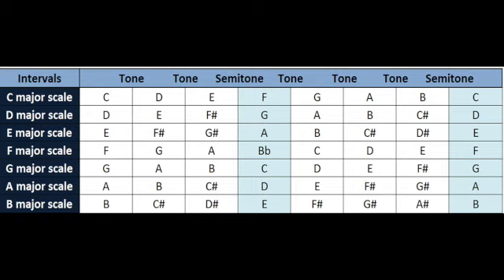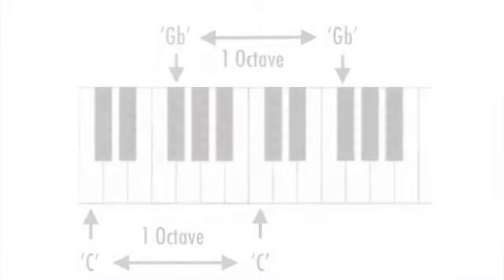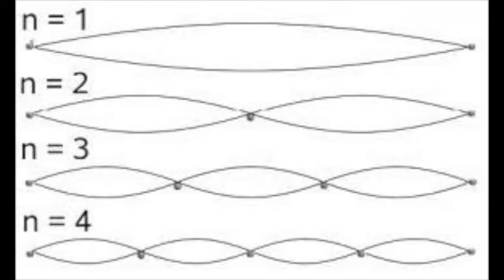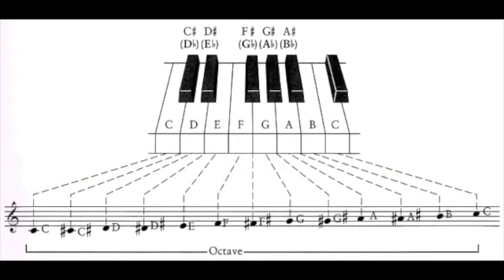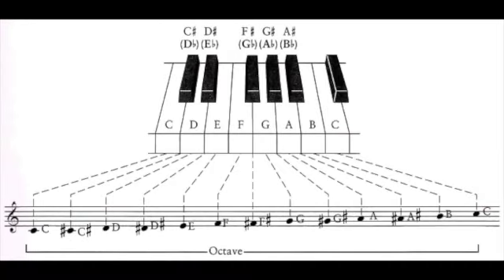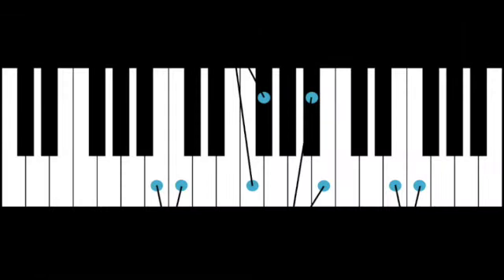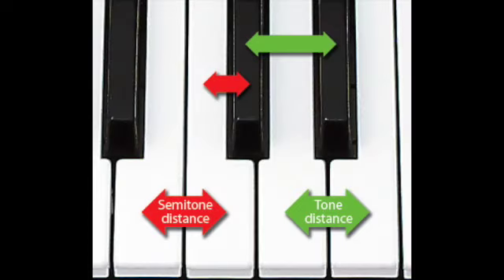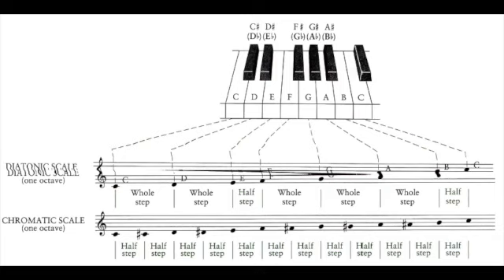Episode 5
Rhythm and Pitch - Pitch; Octaves, Diatonic Scale, Chromatic Scale, Whole and semi tones, Scales.

This is the fifth episode in a series of podcasts on first year music history at Sir Winston Churchill in Vancouver.

This episode looks at different aspects of pitch.